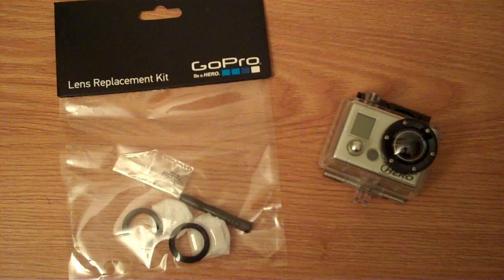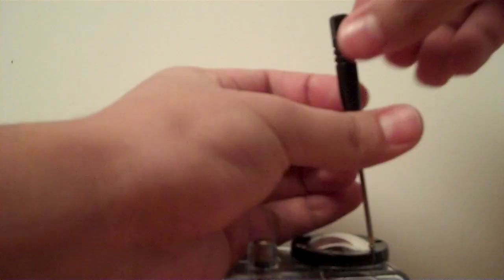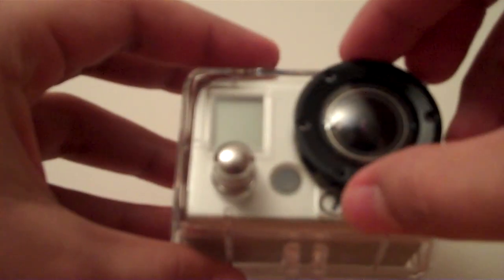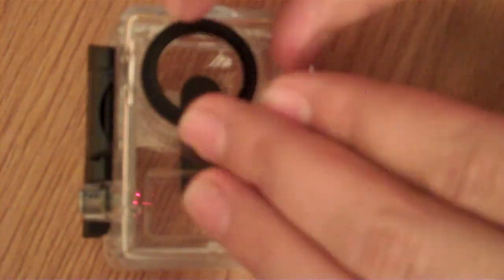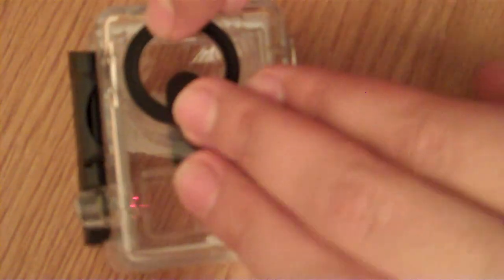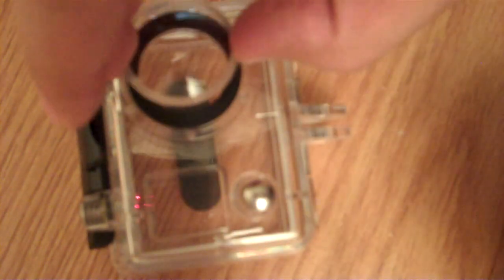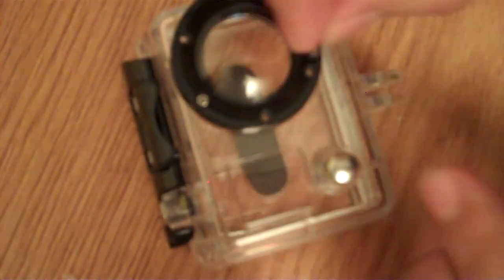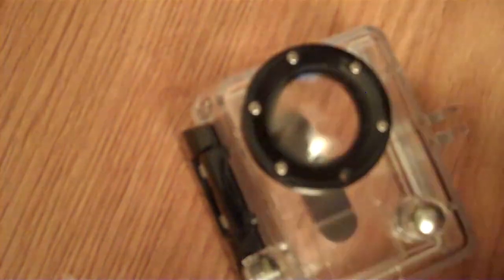How To: Replace GoPro Housing Lens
This video will show you how to replace your GoPro Housing Lens with the GoPro Lens Replacement Kit, which works for both the Original GoPro HD Hero and the GoPro HD Hero 2.